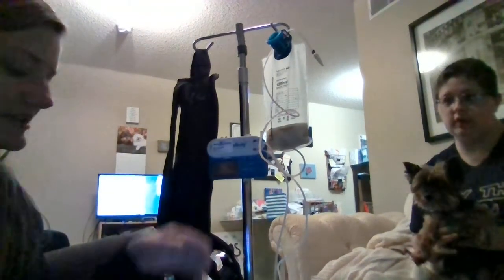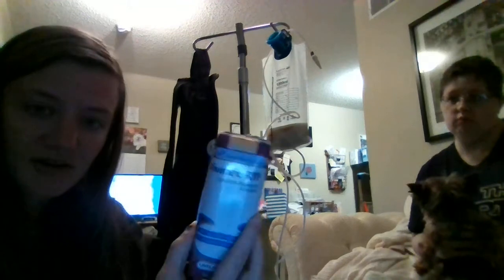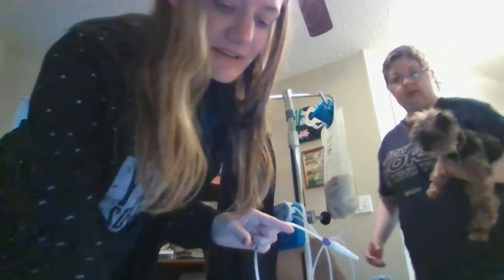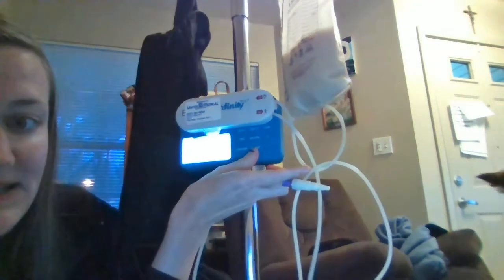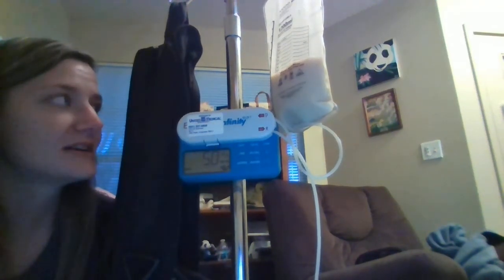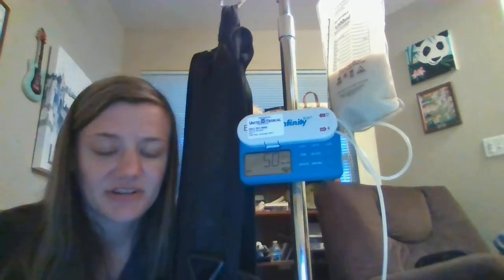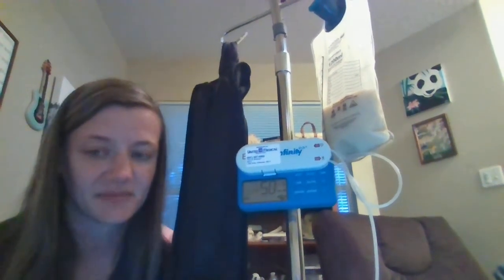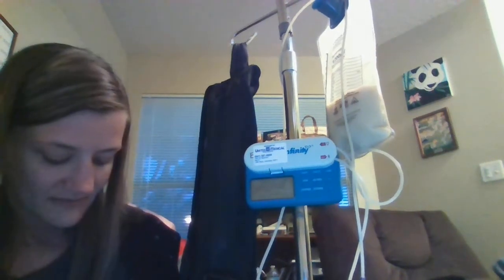How to set up a feeding and about my Gastroparesis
By Morgan